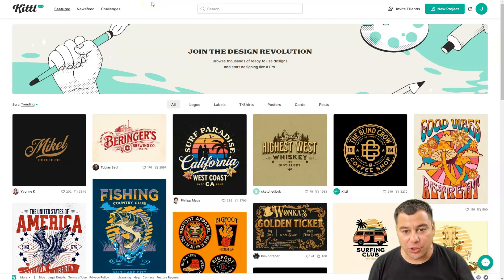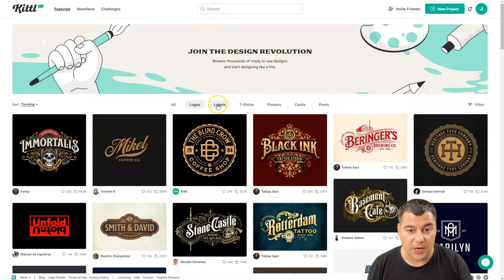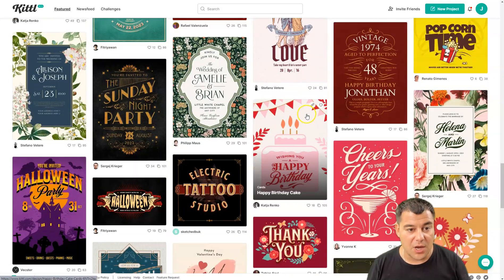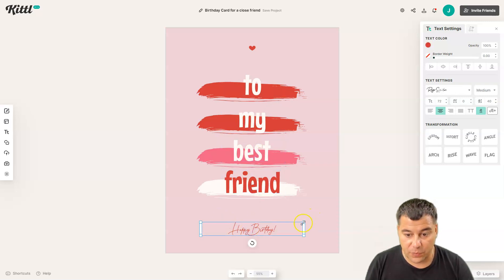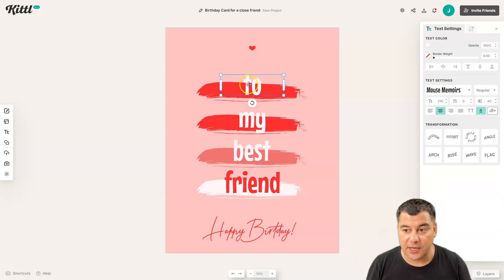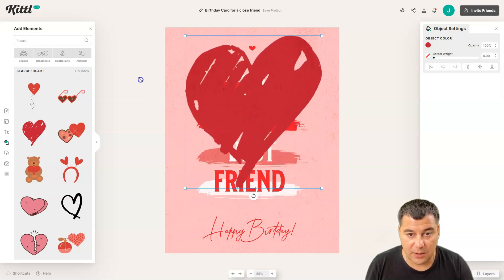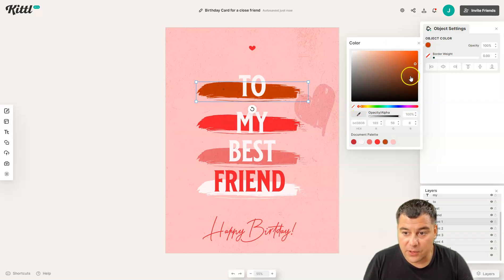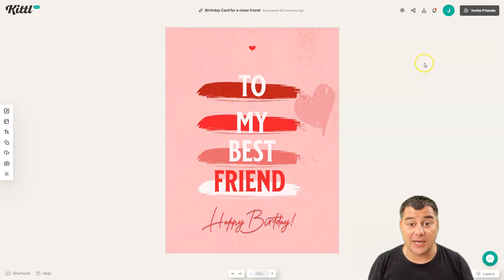Best Graphic Design Tool - Create a PRO Logo in 8 Minutes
Kittl is a graphic design platform and tool, built to make complex design easier.

Browse thousands of ready-to-use templates, fonts, and graphic elements. Apply single-click effects and use them for any project. No graphic design experience required.

Traditional design tools like Adobe Illustrator, Photoshop and co. are too complex and take a long time to learn. Other options like Canva are too basic for creators. Kittl is bridging this gap. Kittl empowers everyone to create stunning designs, right in your browser.

No graphic design experience required. It can be used for any design project, ranging from designing logos, labels, posters, social media posts, cards to DIY projects or anything else design related.